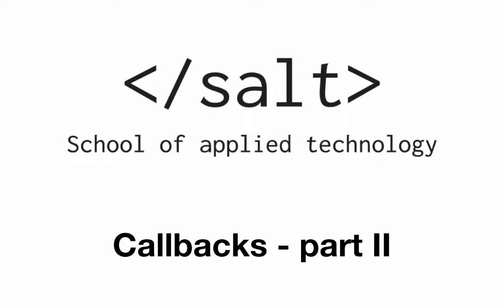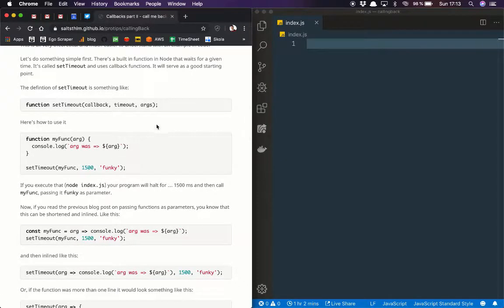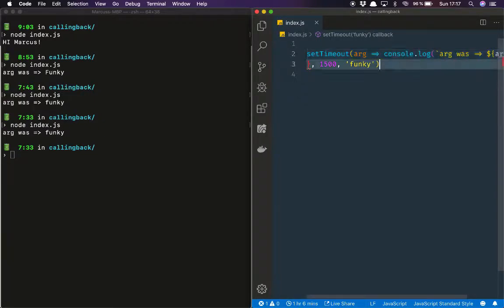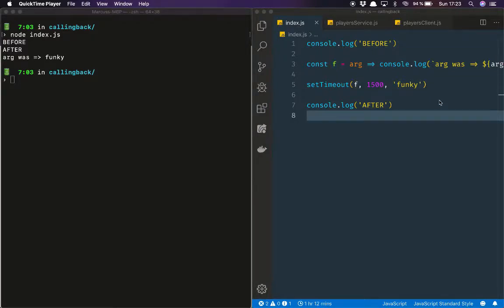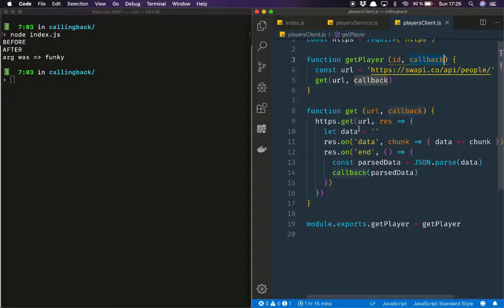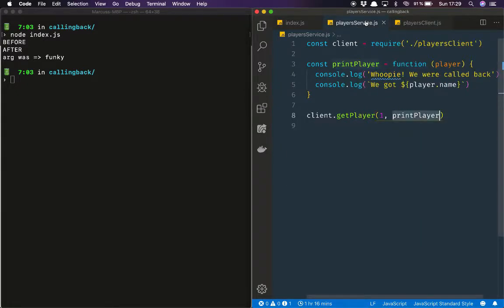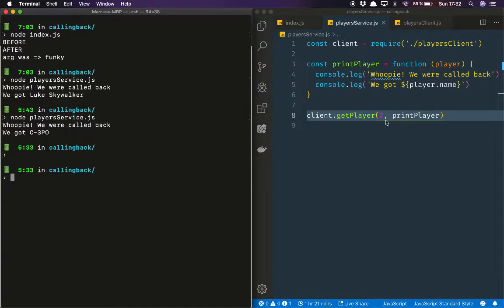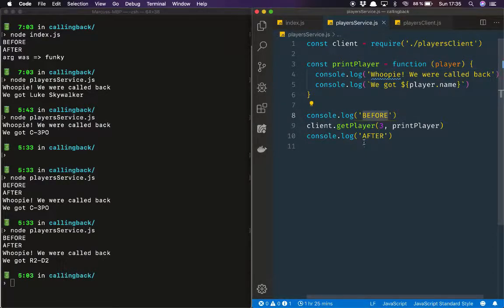Understanding callbacks - part II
In this episode of understanding callbacks we go through this blog post